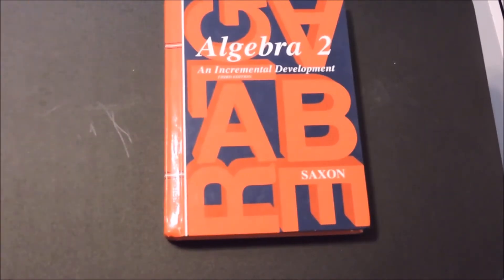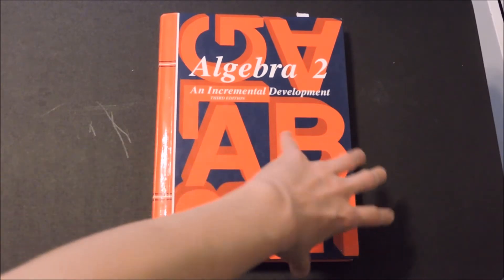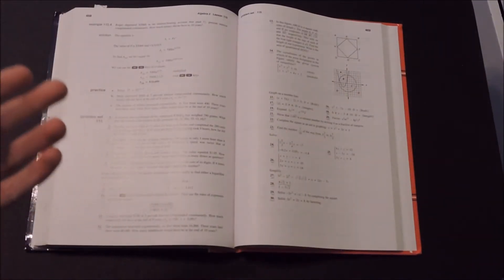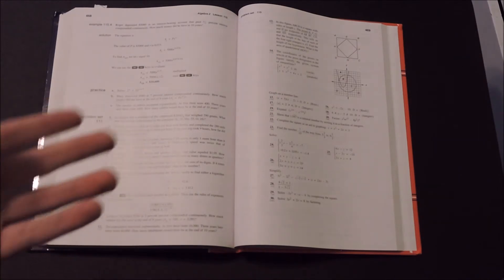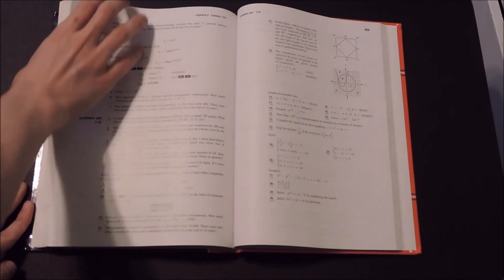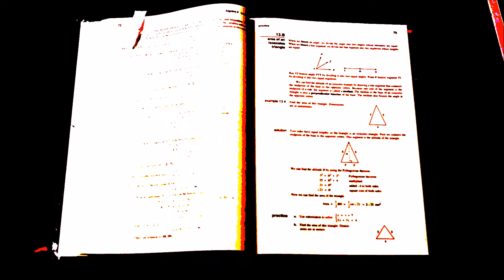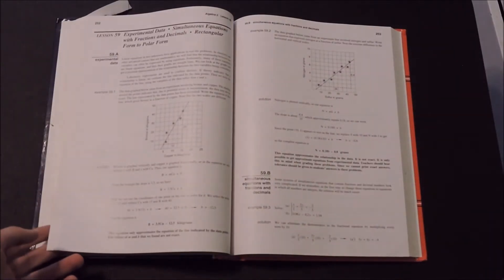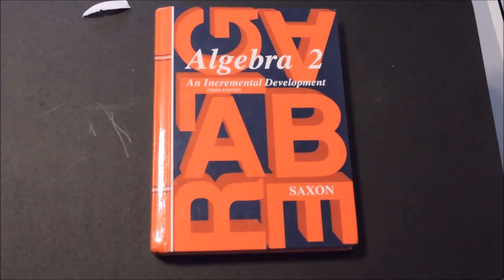A Critical Review of Saxon Math Algebra 2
In this video, I give my in depth opinion of the Algebra 2 math book From Saxon.